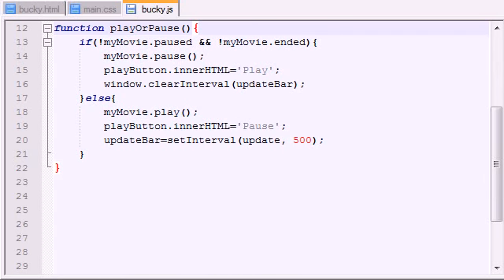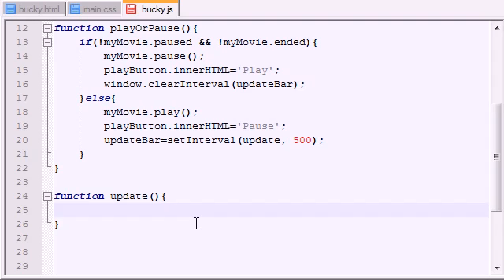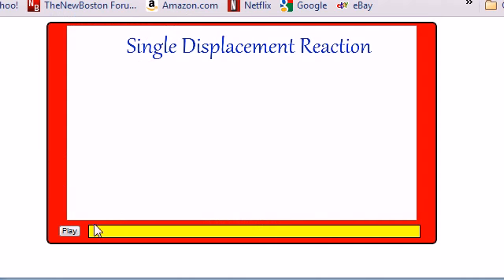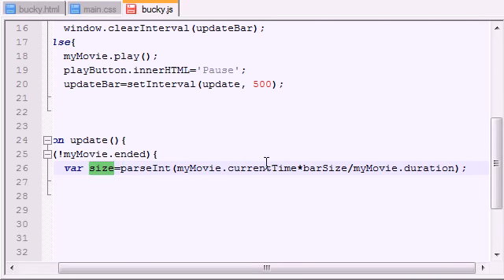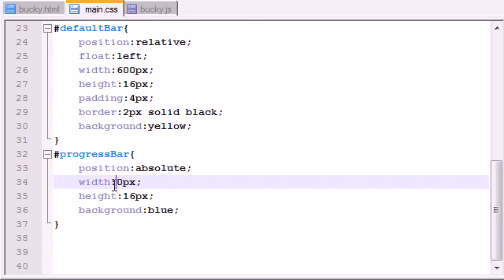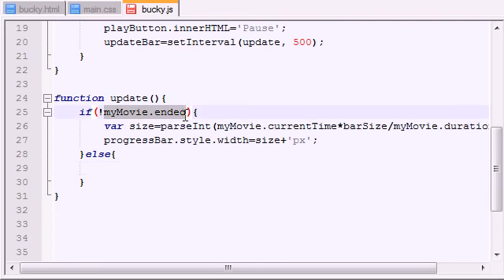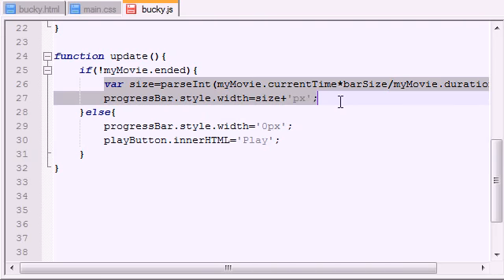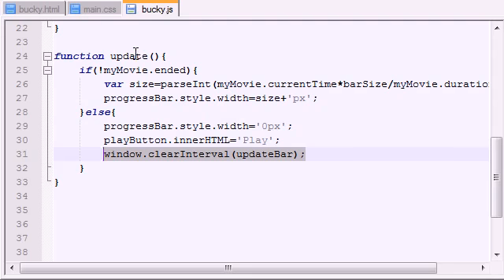HTML5 Tutorial 33 How to Update the Progress Bar YouTube